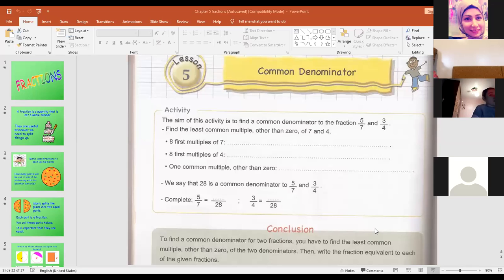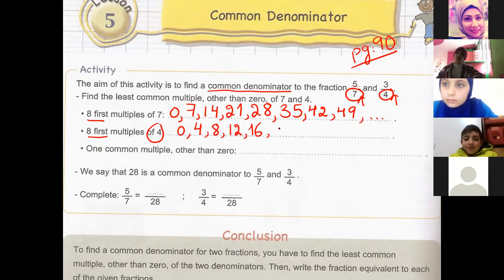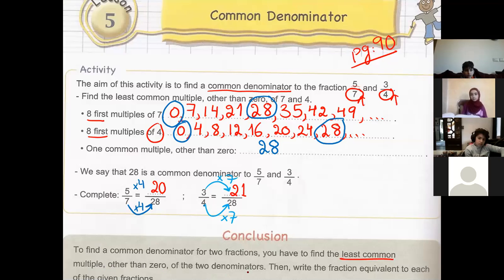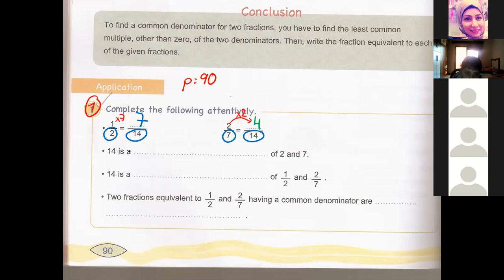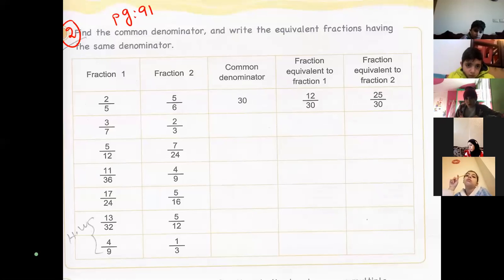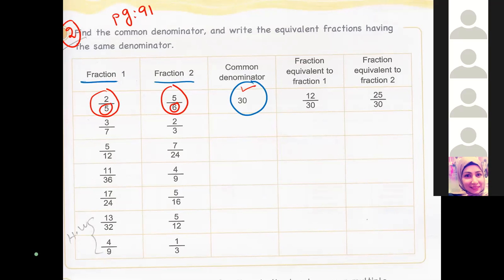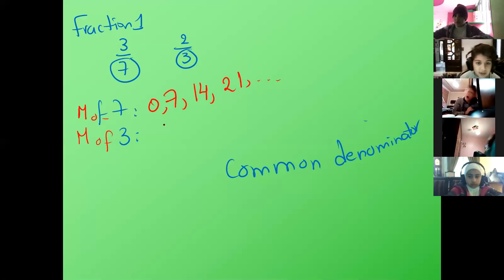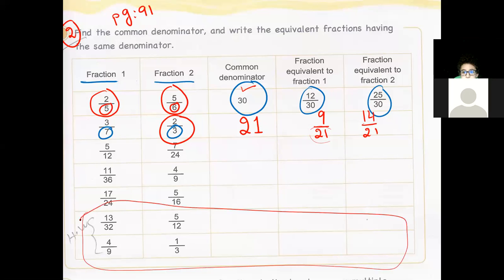zoom 5B pg 90